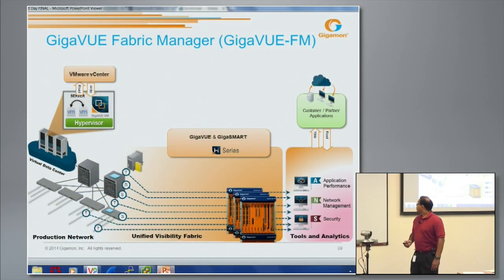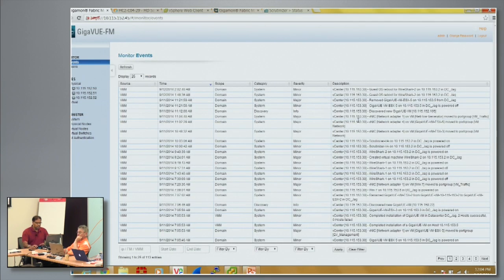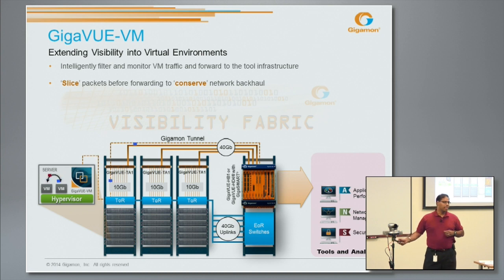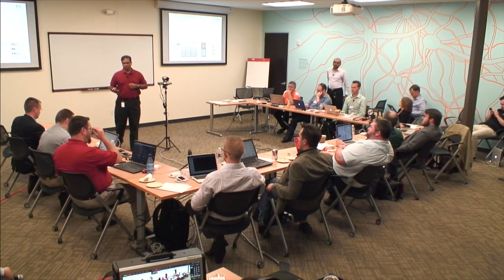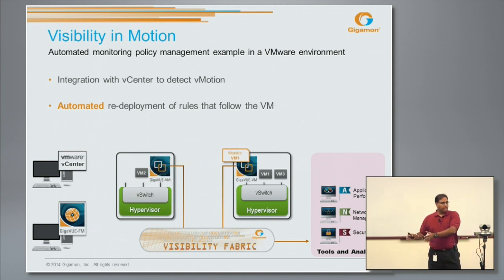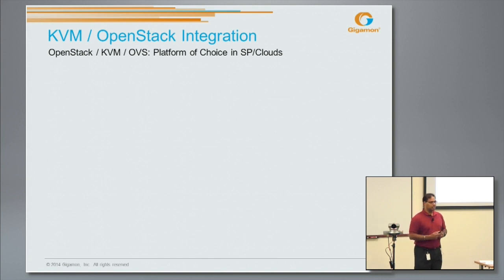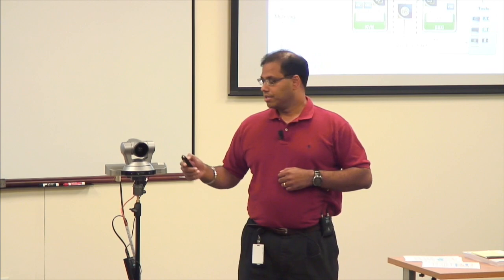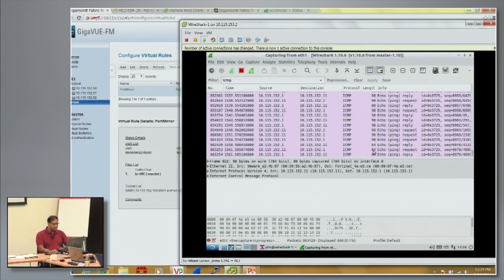Gigamon Visibility into Virtual Workloads Demo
Sesh Sayani, Sr. Product Manager, demonstrates visibility into virtual workloads and virtual networks with Gigamon. He begins with a demonstration of GigaVUE-FM, centralized management for physical and virtual fabric nodes. Then he shows GigaVUE-VM for visibility into virtual workloads and visibility in motion, migrating visibility during vMotion. Next he shows OpenStack integration and he finishes with visibility into VMware NSX: Tenant-based VNI filtering with GigaSMART adaptive packet filtering and traffic normalization through VXLAN decapsulation with GigaSMART header stripping. Recorded as part of Networking Field Day 8 on September 12, 2014.